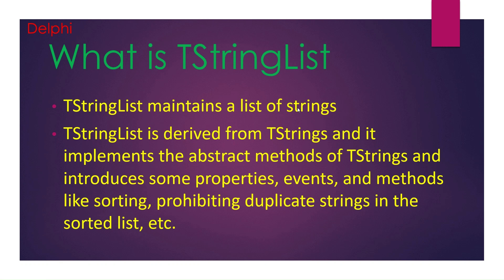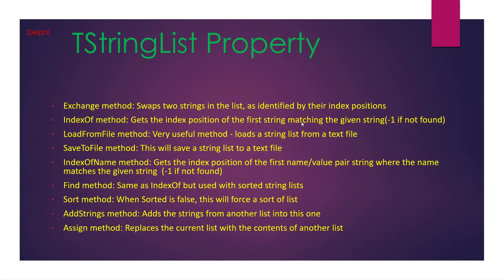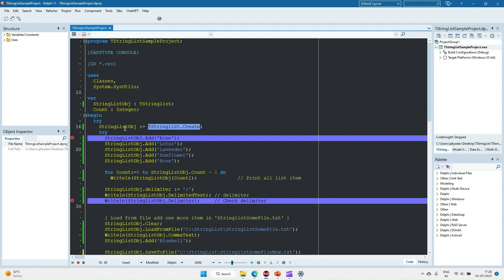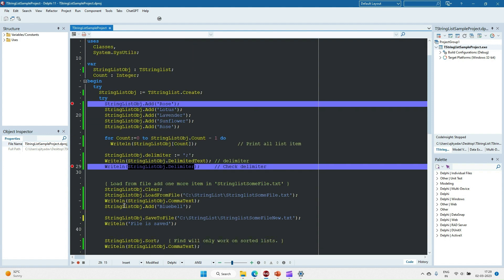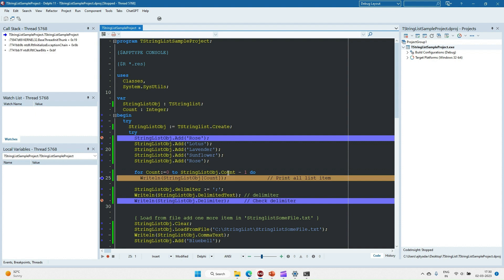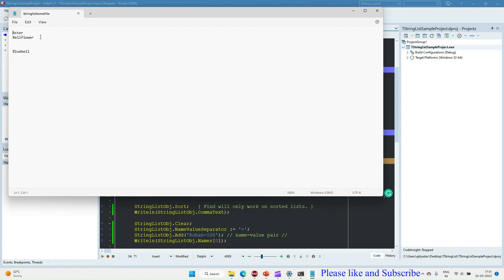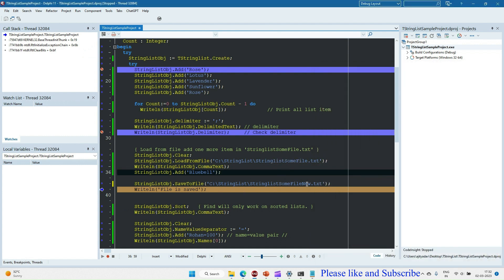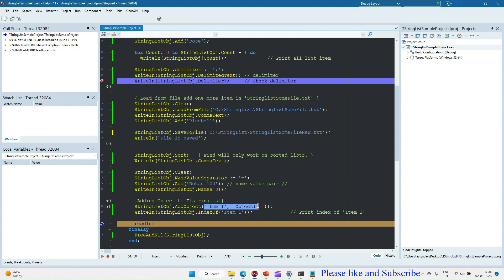TStringList In Delphi | TStrings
DLL in Delphi || Static Loading DLL | Delphi Static linking of DLL | How to program DLL | Delphi DLL